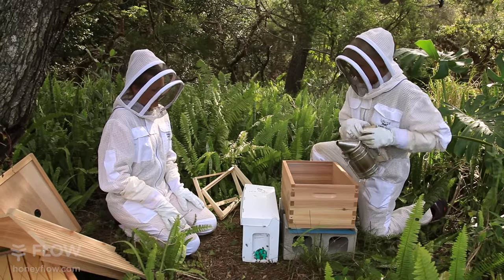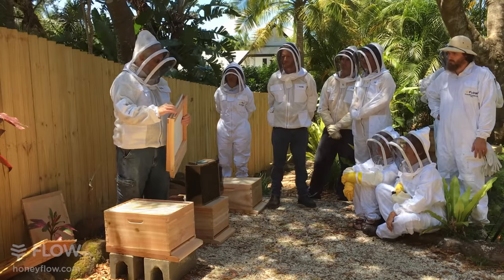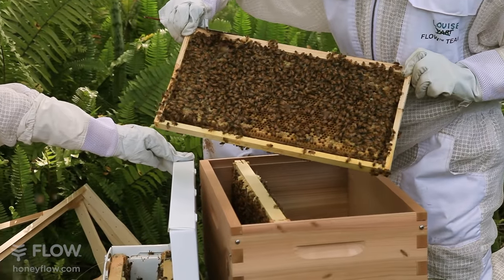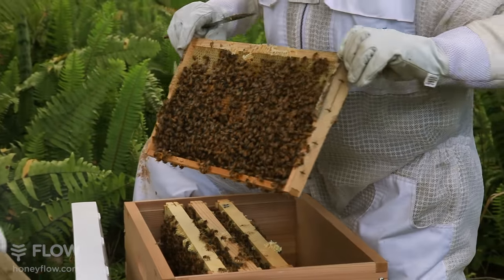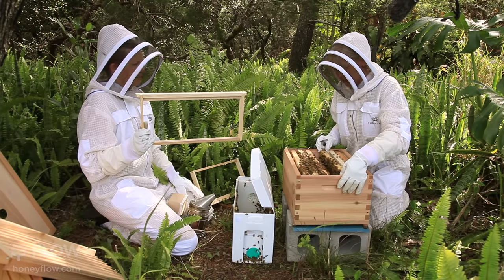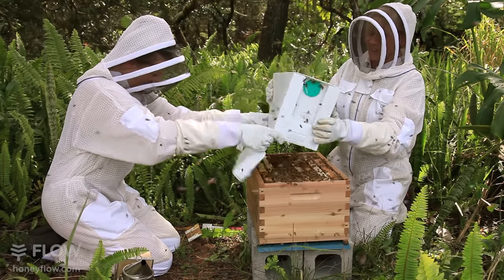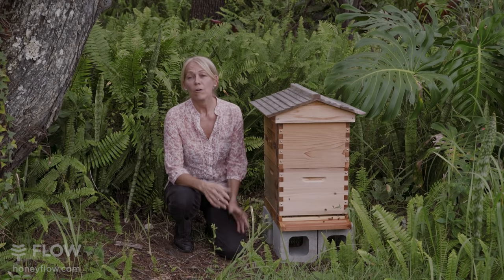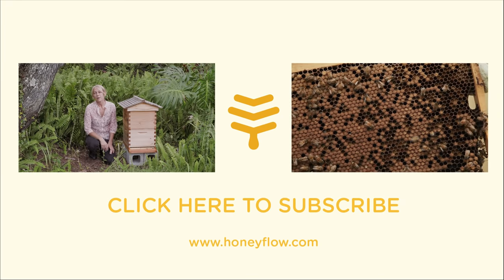Beginner Beekeeping Ep 6 - Installing a Nuc in your hive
A Nuc, short for Nucleus, is a small bee colony with a queen and a few thousand bees. A beekeeper can make a Nuc by splitting an existing hive in spring. When Starting your Flow Hive, purchasing a Nuc is a great way to get a quickly established brood nest.
In episode 6 of the beginner beekeeping series, Lousie and Flow Hive​ filmmaker Mirabai, install a Nuc into a Flow brood box.